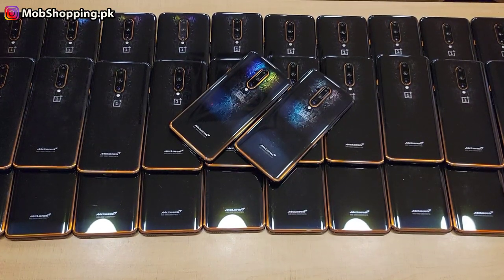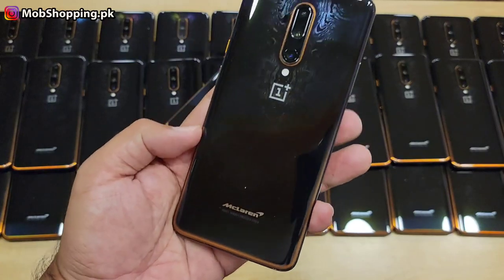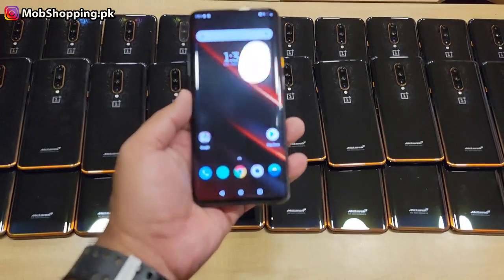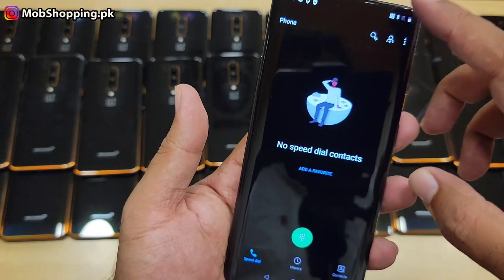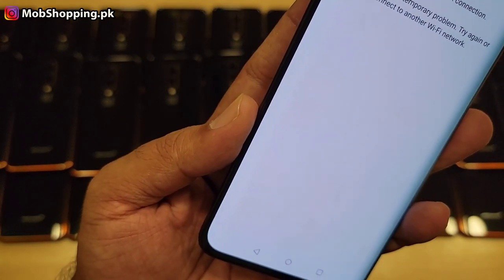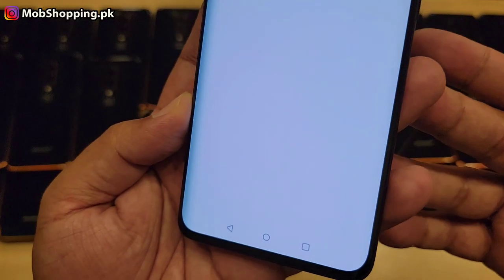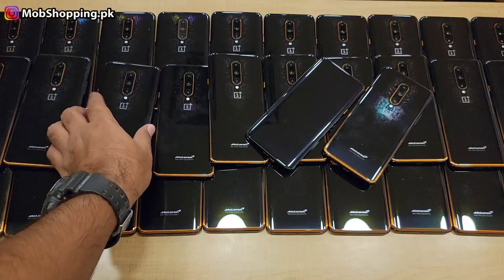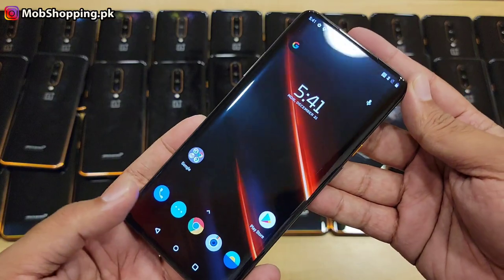Hot Selling OnePlus 7T Pro McLaren 5G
OnePlus 7T Pro McLaren 5G
Approved
Excellent Condition
Rs. 60,000/-